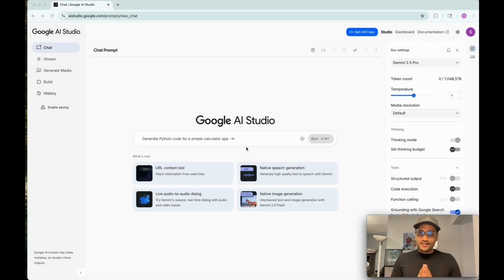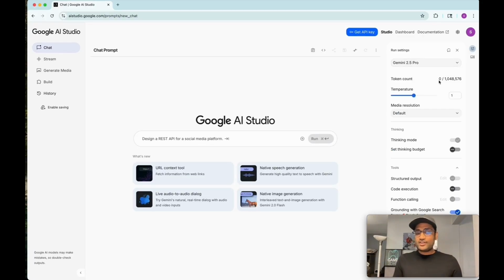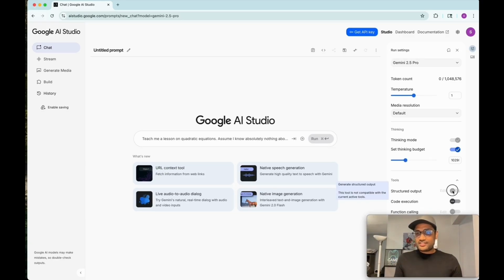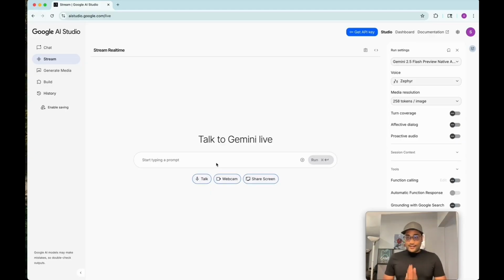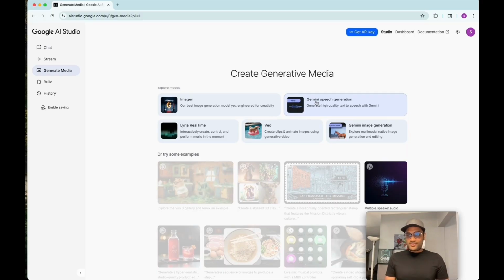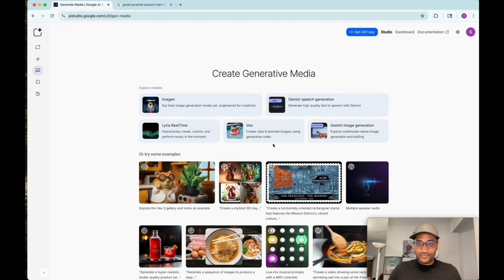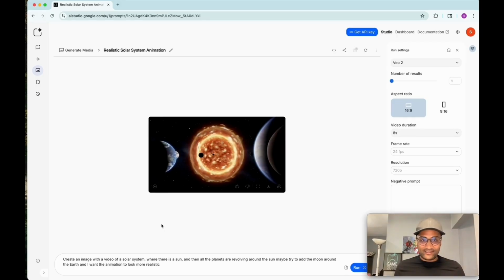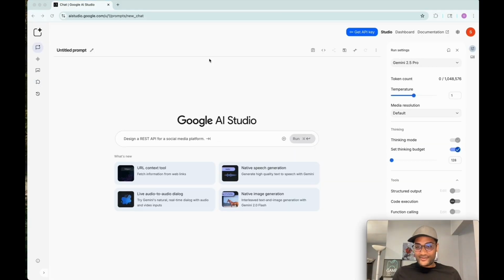EP1: Inside Google AI Studio: Chat, Media, Stream & Build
EP01 of my new series exploring Hidden Google AI projects.
Today we go hands-on with Google AI Studio and walk through Chat, Media, Stream, and Build—what each feature does, where it shines, and how to combine them for real workflows.

What’s inside
 • Chat: How to configure your chat workspace (settings, instructions, controls) and use it to prototype helpful assistants.
 • Media: Generating images and videos from prompts, plus practical tips to get consistent results.
 • Stream: Real-time workflows—Talk, Webcam, and Share Screen—to build interactive experiences and live demos.
 • Build: Turning ideas into small web apps using AI and wiring everything together into something you can share.